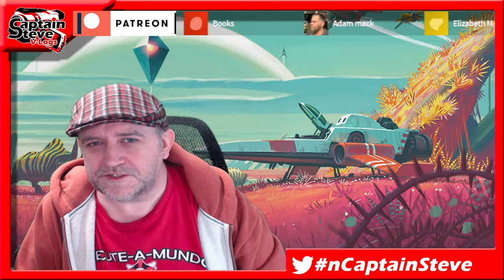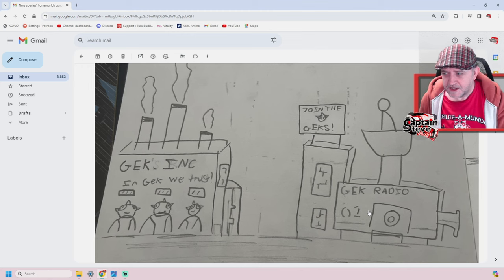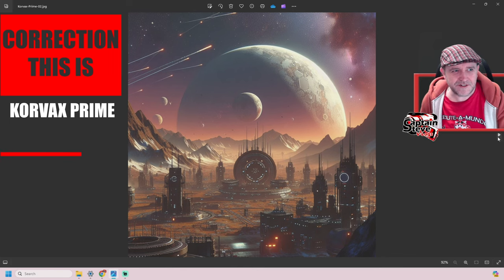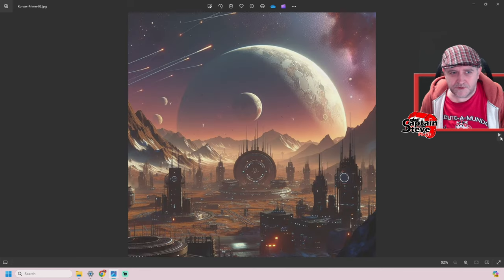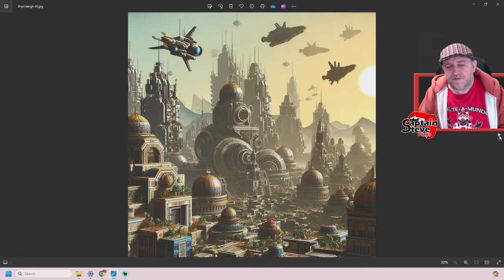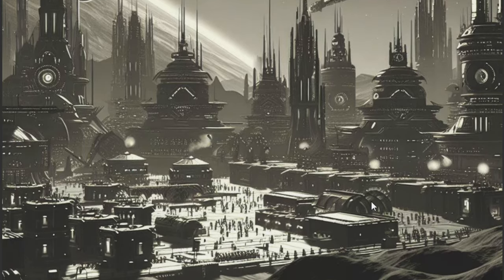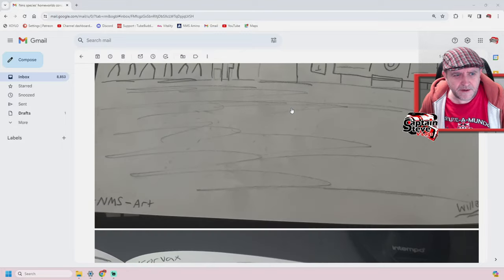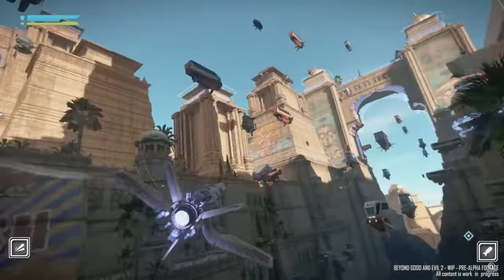No Man's Sky Home Worlds Idea - Captain Steve Talks